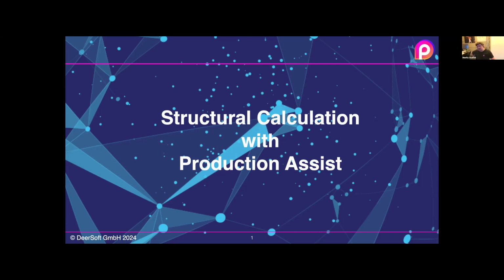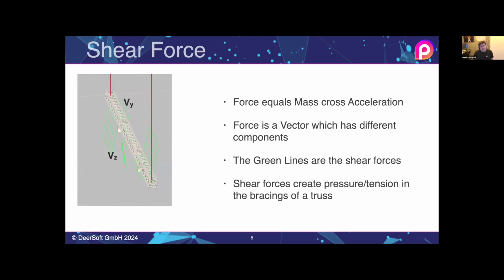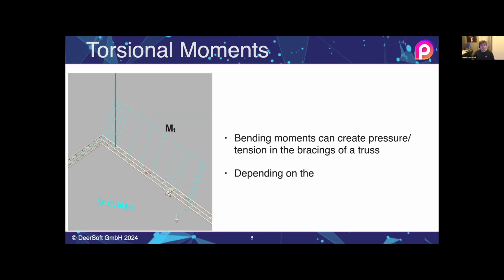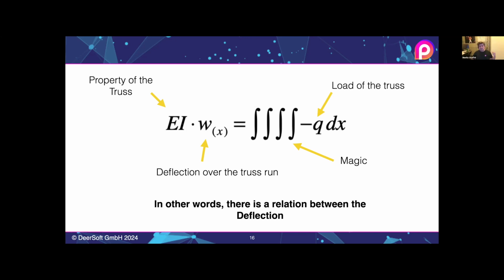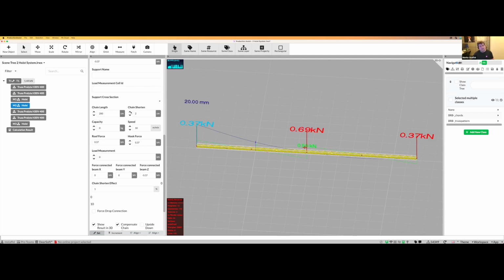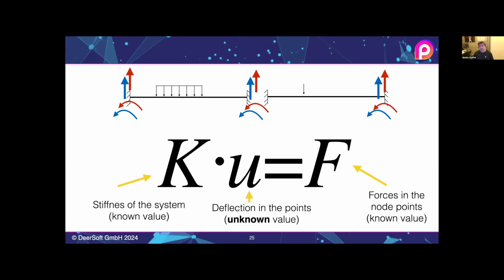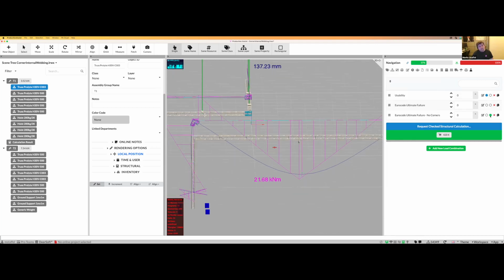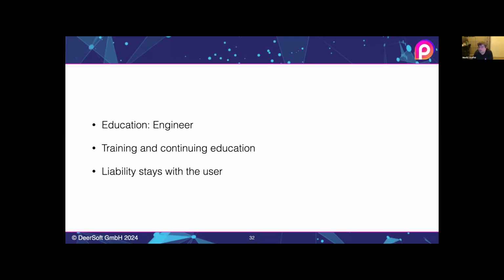Mastering FEA Calculations in Production Assist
Webinar: Mastering FEA Calculations with Production Assist

Dive deep into the essentials of Finite Element Analysis (FEA) in the context of production design and rigging in our comprehensive webinar. Whether you're a designer, rigger, or engineer working within the entertainment industry or any field requiring precise structural calculations, this session is tailored to enhance your understanding and application of FEA calculations.

Timestamps:

0:00 Introduction
1:56 Coordinate System and Calculation Results
4:03 Deflections
7:43 Shear Forces
9:55 Normal Forces
10:59 Bending Moments
13:00 Torsional Moments
16:08 Interaction
17:55 Two Hoist Systems
21:44 Three Hoist Systems
24:00 Relation between Deflection and Loads
29:57 Hands-on: Chain Shorten Effect
34:42 How does FEA Work
42:47 Internal Webbing Calculation
49:24 VDI 6201 Requirements for Structural Calculations
In this webinar, you'll gain insights into:

The basics of FEA calculations, including coordinate systems and how to interpret calculation results.
Detailed analysis of structural forces such as deflections, shear forces, normal forces, bending moments, and torsional moments.
Understanding the interaction within systems, specifically focusing on two and three hoist systems.
The critical relation between deflection and loads and practical insights with the chain shorten effect.
A deep dive into how FEA works and the importance of internal webbing calculation.
An overview of the VDI 6201 requirements for structural calculations, ensuring your projects comply with industry standards.
This session is designed to provide you with the knowledge and skills to confidently apply FEA calculations to your projects, enhancing their quality and efficiency. Join us as we explore the intricacies of FEA calculations, offering practical advice and expert insights to elevate your production assist capabilities.